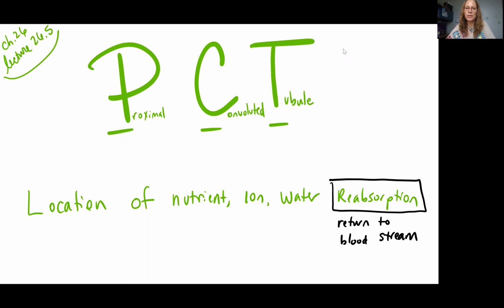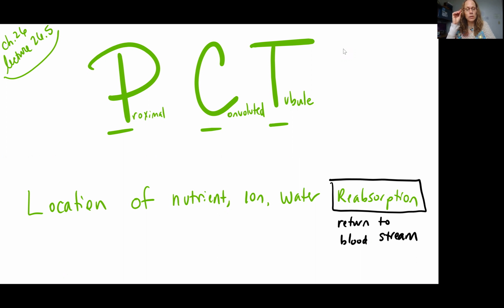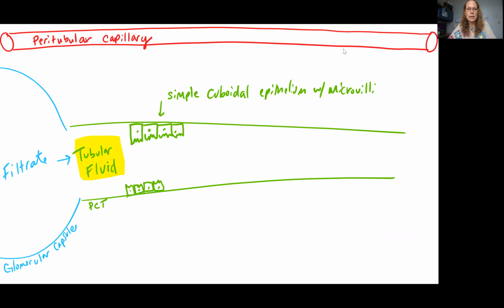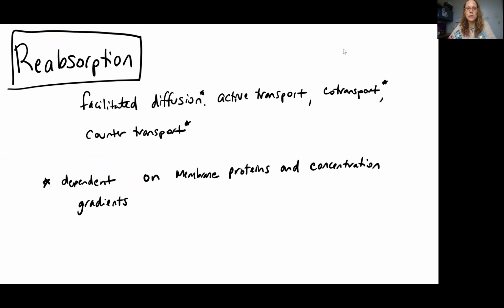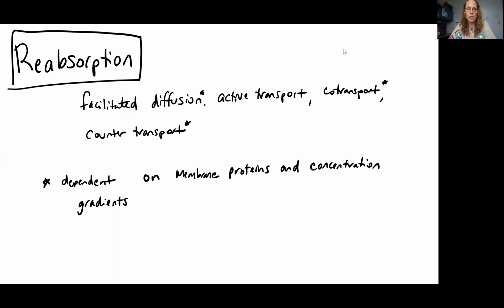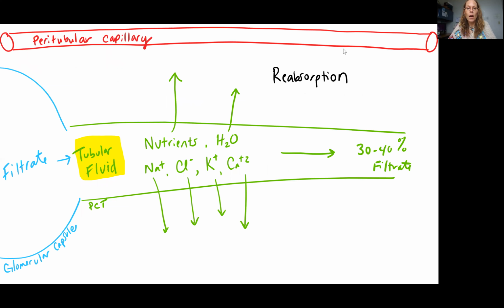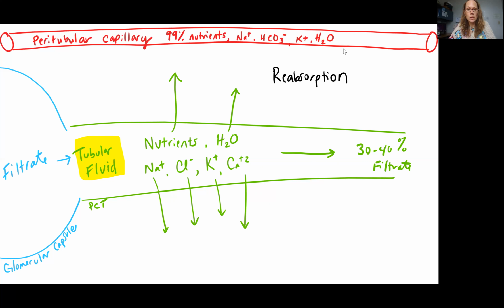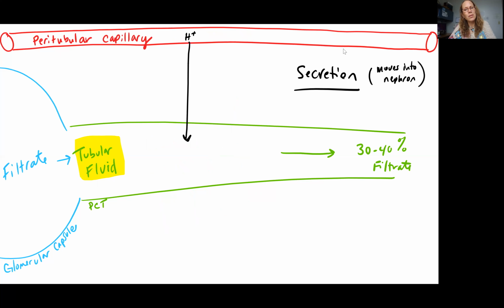Bio 2020 Lect 26.5 Proximal Convoluted Tubule